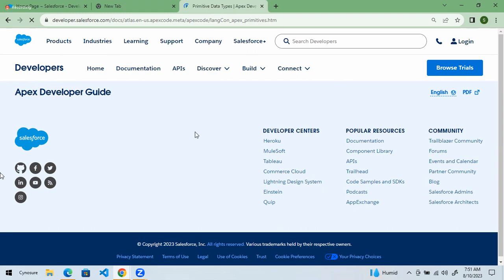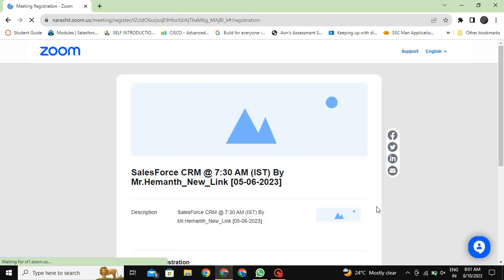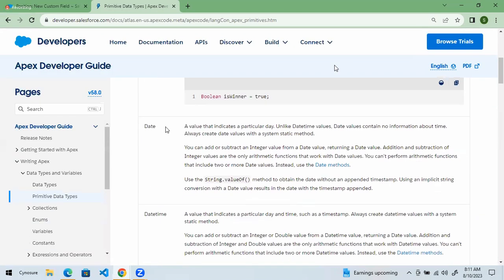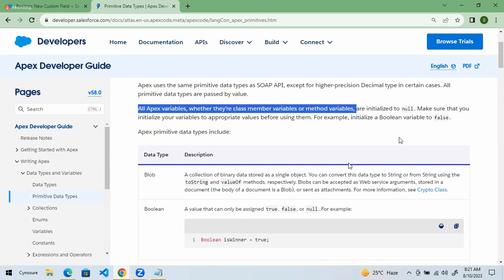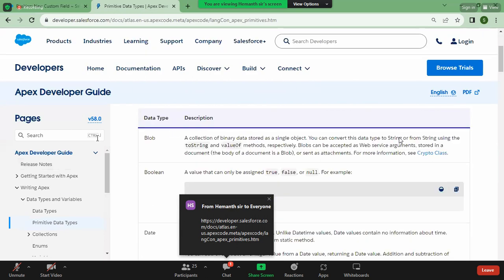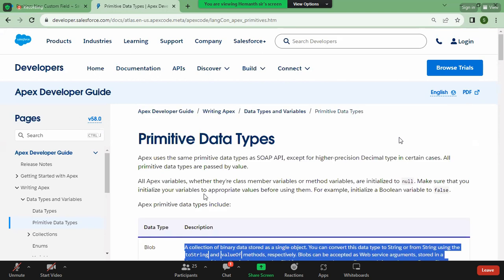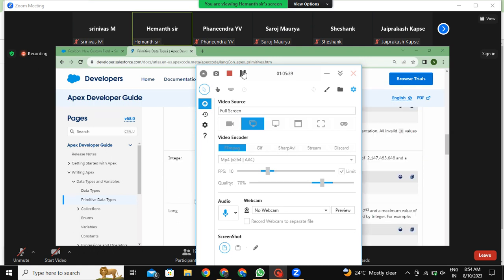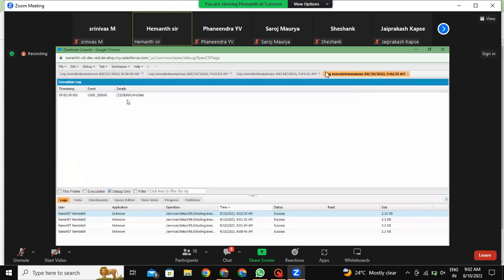10/08/23...primitive data types